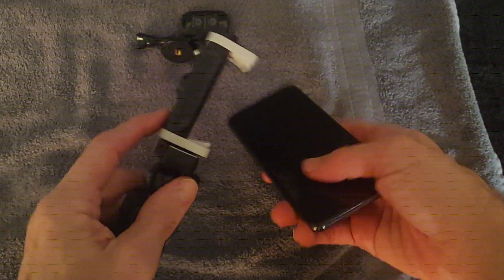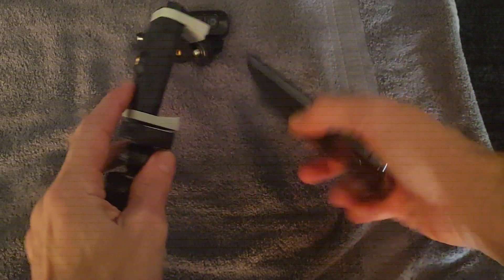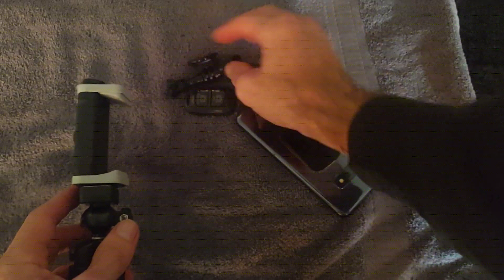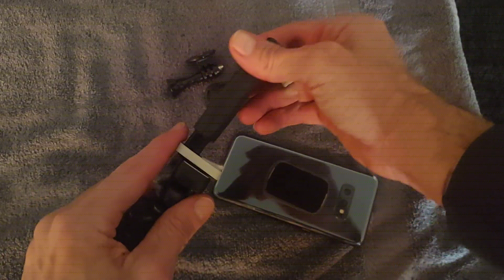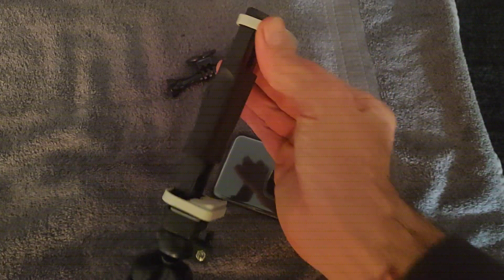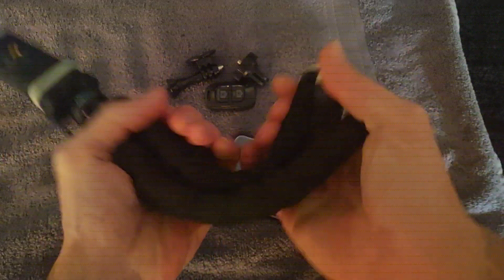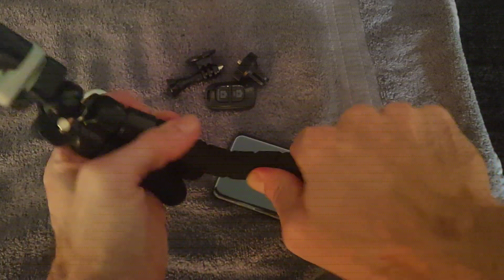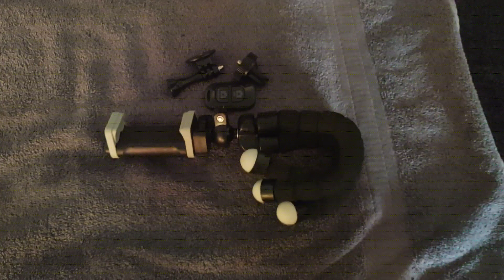Flexible Tripod with Wireless Remote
This Tripod is very flexible...

Carpe diem